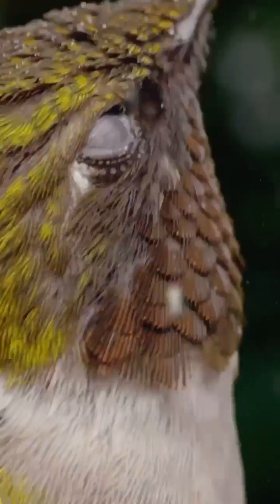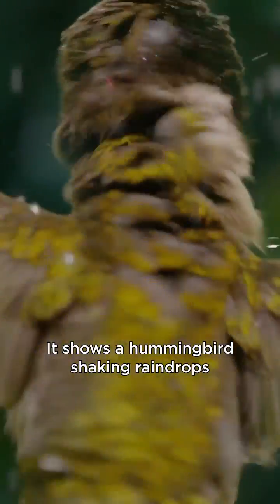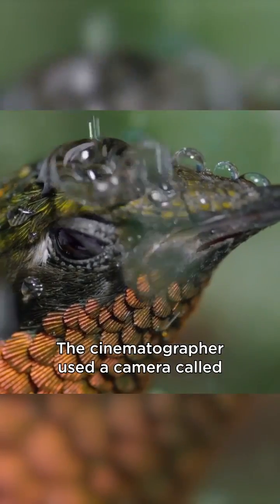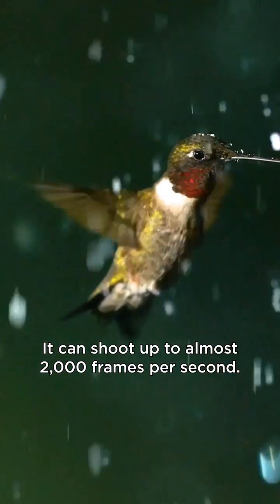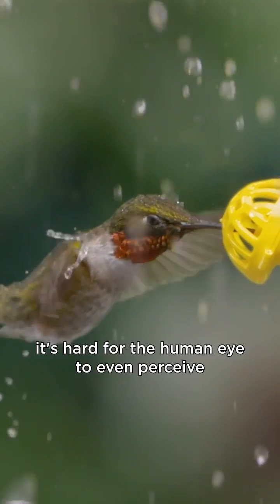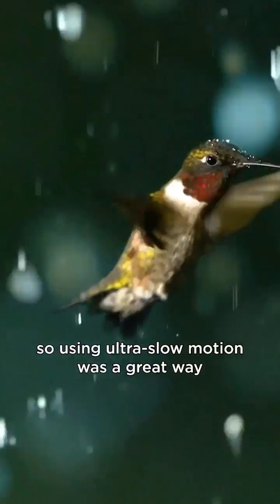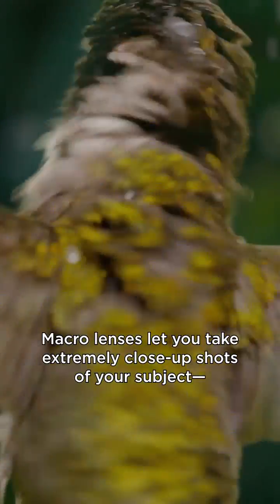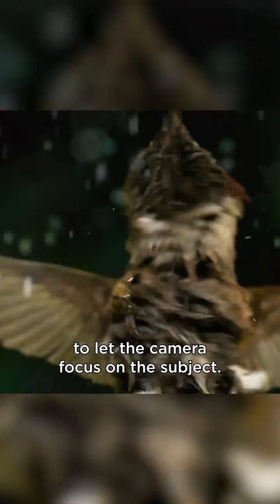“How did they get that shot!?” 😱😱😱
A lot of you wanted to know how the cinematographer for Wild Canadian Weather: Rain got these stunning close-up shots of a hummingbird shaking raindrops off its feathers in ultra-slow motion (if you haven’t seen it, check back in our recent reels). Which is a great question. So we asked, and they told us, and now we’re telling you!